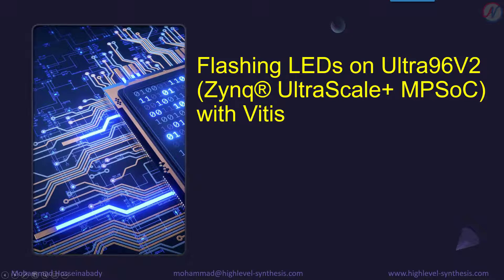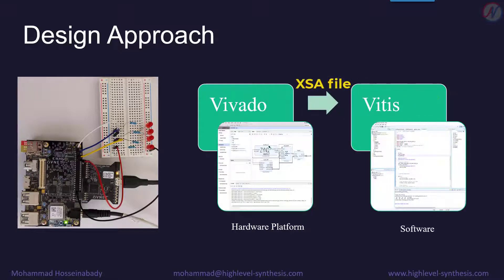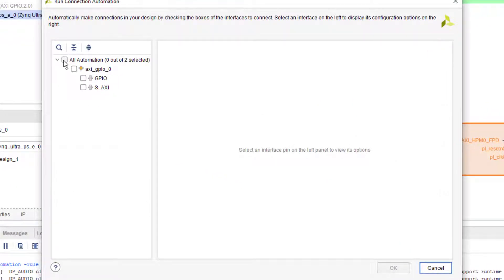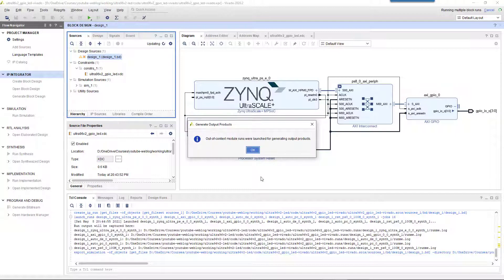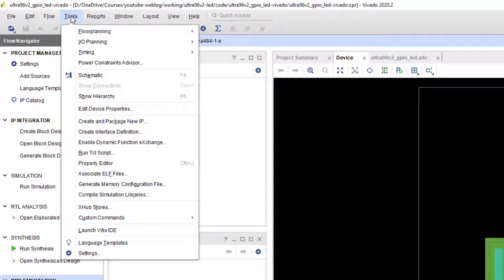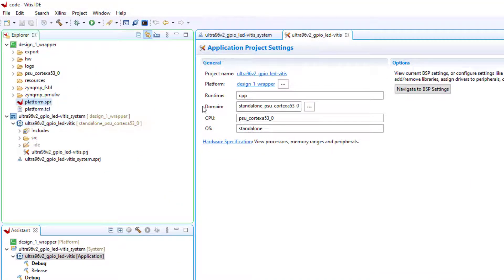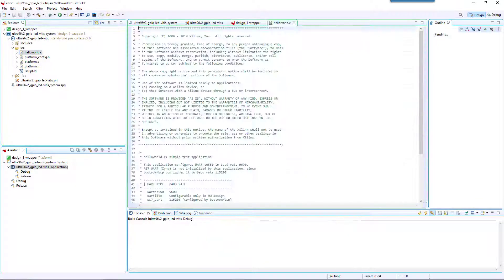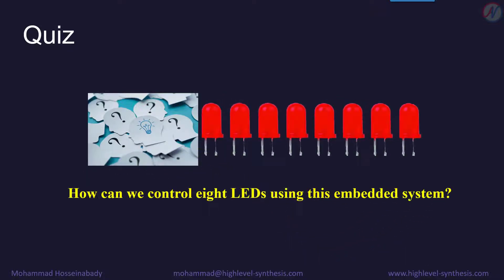Ultra96v2, Zynq UltraScale+ MPSoC - Flashing LEDs